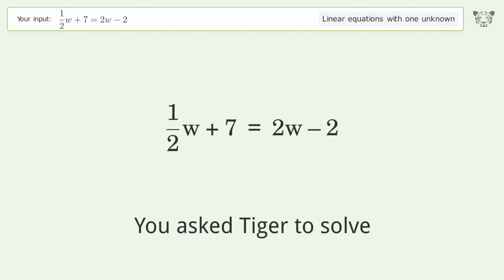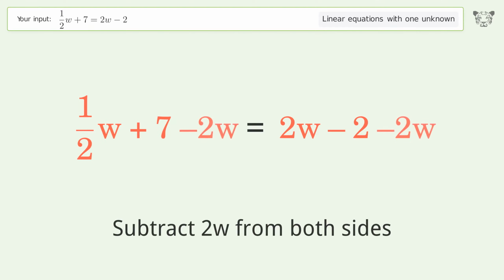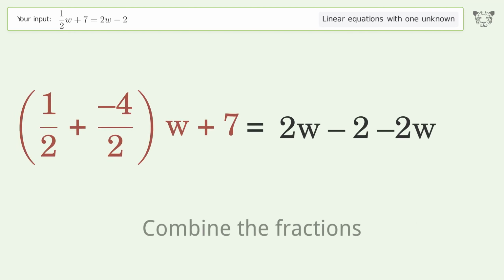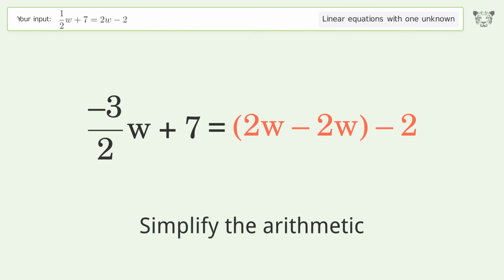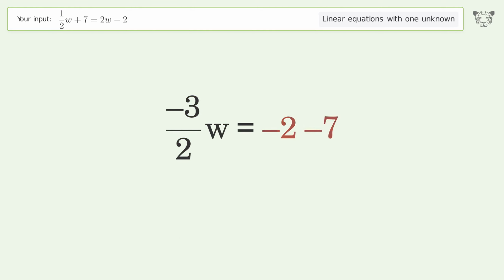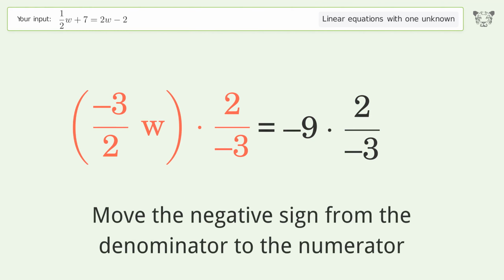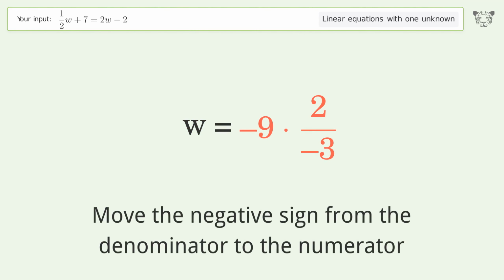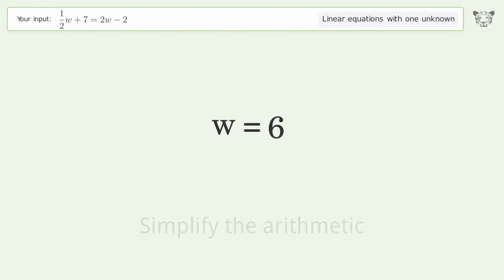Linear equation with one unknown: Solve 1/2w+7=2w-2 step-by-step solution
Solving 1/2w+7=2w-2 using the linear equation with one unknown solver

for a step-by-step and more tips and tricks for dealing with linear equations with one unknown.